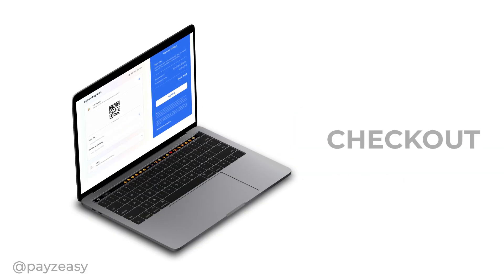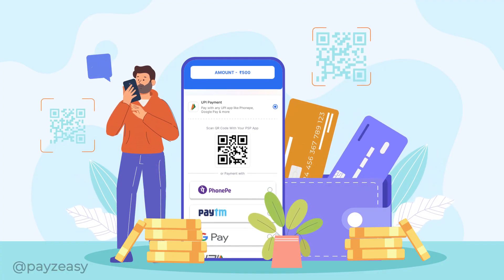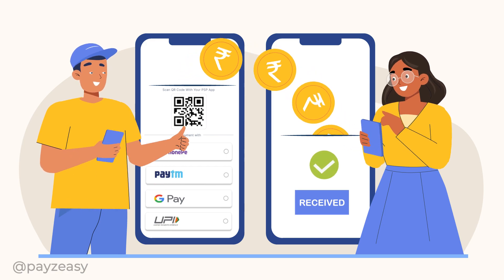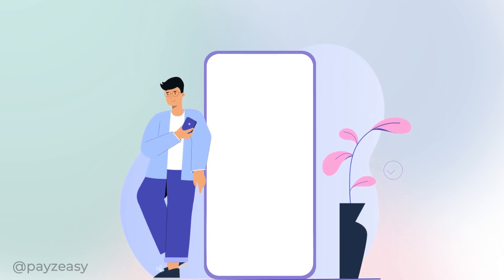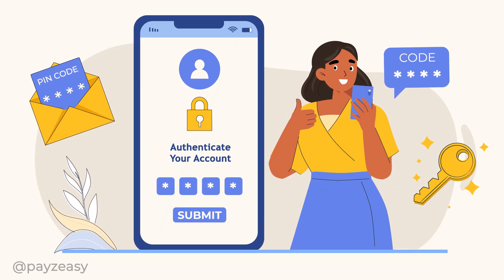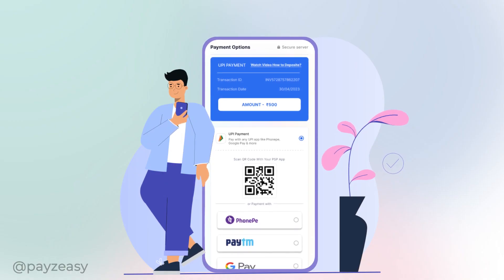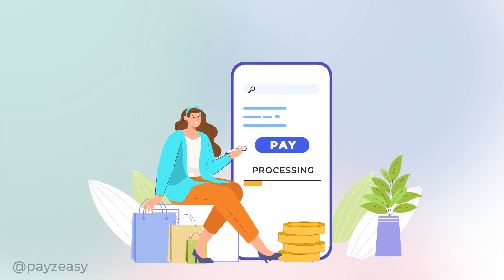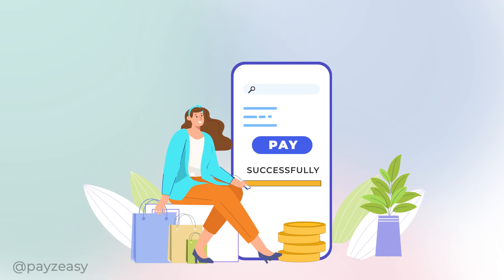Mastering UPI Intent Flow: A Step-by-Step Guide for Seamless Transactions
Get ready to streamline your payment process and enhance user experience with our expert insights.